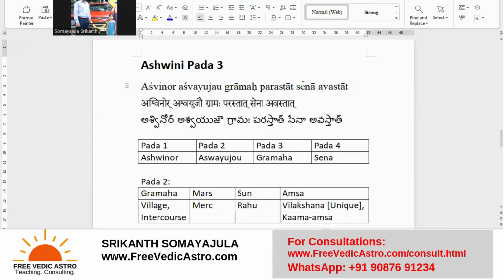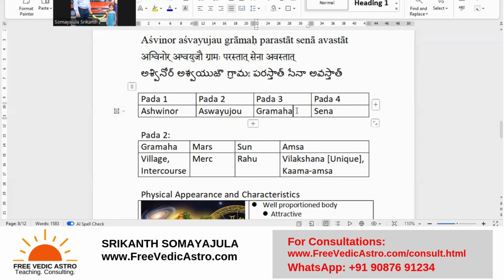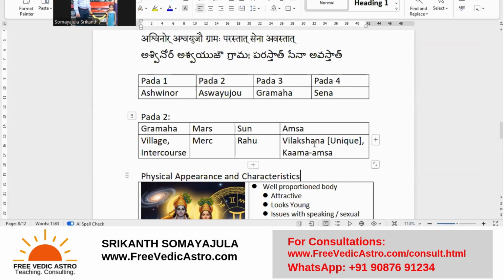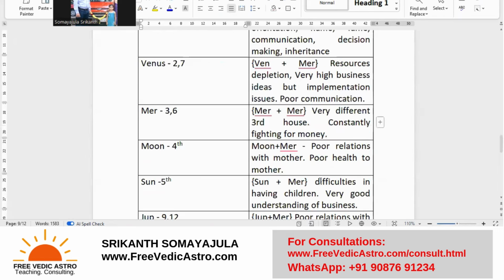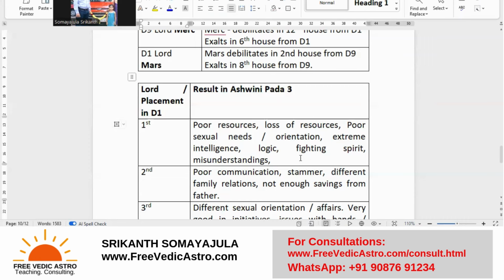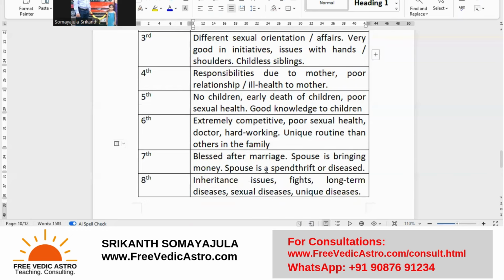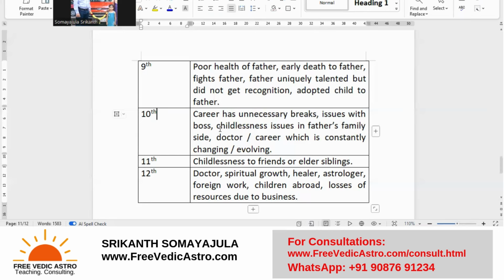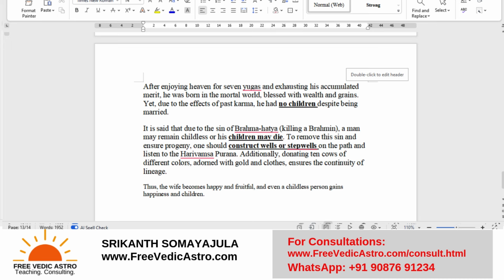Class- 94 | Ashwini Nakshatra 3rd Pada | Aries in D1 Gemini in D9 | Srikanth Vedic Astrology English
Consultations:
For Astrology Premium Consultation with birth time correction and remedies: 40 minute call with me - with call recording:

Astrological Physical Traits of Aries
Somayajula discussed the characteristics and physical appearance of individuals with planets in the Ashwini Pada 2, focusing on Aries signs in both the 1st and 9th houses. He explained that such individuals often have an oval-shaped face, a small or damaged nose, an unkempt beard, and are tall with thin physiques. They are described as having high risk-taking abilities, good health unless influenced by Gandanta, and are often interested in adventure sports. Somayajula advised against calculating a person's depth or age based on astrology, as it can lead to unnecessary depression.
Ashwini Nakshatra: Struggle to Success
Somayajula discussed the significance of the Ashwini Nakshatra, focusing on its association with struggle and eventual success, particularly for those in the middle class. He explained that planets in the first pada of Ashwini, ruled by the Moon, can indicate a person's ability to excel despite challenges, drawing parallels to historical figures like Nakula and Sahadeva from the Mahabharata. Somayajula emphasized that understanding the context of ancient astrological texts, like those written by Parashara, is crucial for accurate interpretation, as they were originally intended for royalty rather than the general populace. He also highlighted the dual significations of Ashwini, represented by the twin gods, and noted that planets in this Nakshatra can lead to fame and success, especially if they are placed in the lagna or the 10th house.
Astrological Influences on Personal Traits
Somayajula discussed the astrological implications of planets in the 1st and 9th houses, particularly focusing on Aries as the Lagna. He explained how Mars, as the ruling planet of both houses, influences traits like irritability with delays, quick decision-making, and a tendency to start new initiatives. Somayajula also described how Mercury's placement affects relationships with siblings and the potential for miserliness, while Venus and Jupiter's positions impact marriage and professional success, respectively. He emphasized that delays in career progress and challenges in securing jobs are common themes for individuals with these planetary placements, but success often comes after perseverance.
Ashwini Nakshatra Pada Characteristics
Somayajula discussed the characteristics and remedial measures associated with the first pada of the Ashwini Nakshatra. He explained that individuals born under this pada tend to be simple in living but interested in traveling and adventures. Somayajula also described the Navadurgas, a set of nine Durgas associated with each pada, and their mantras. He emphasized that the main issue with this pada is greed, and suggested remedies such as chanting specific mantras and performing puja to address this.